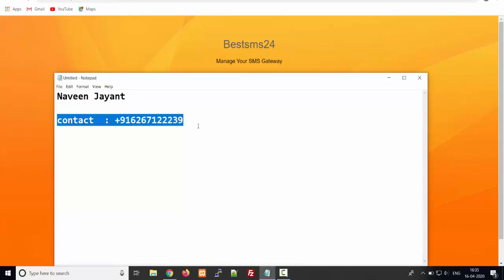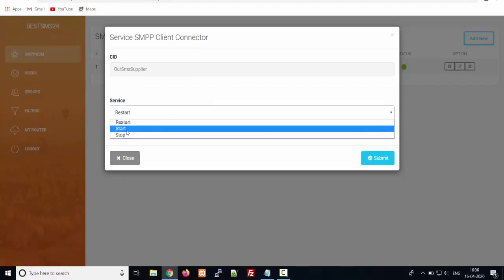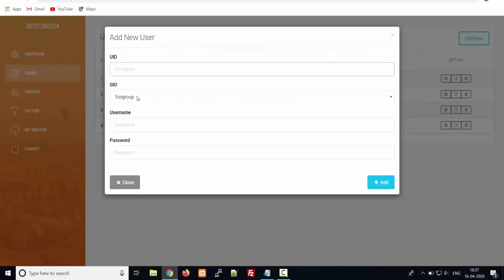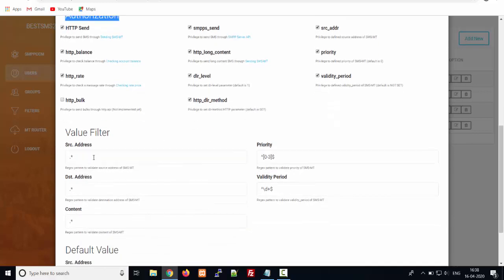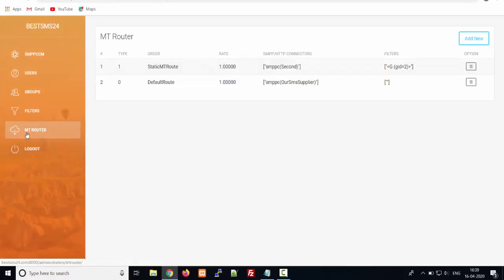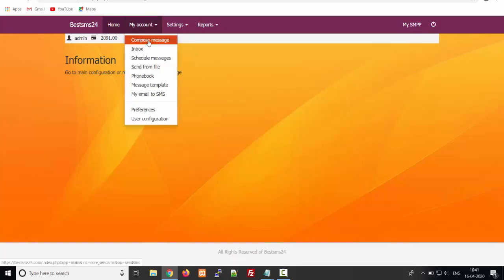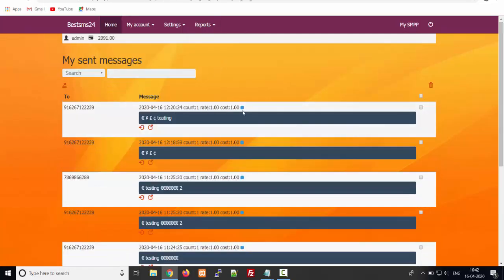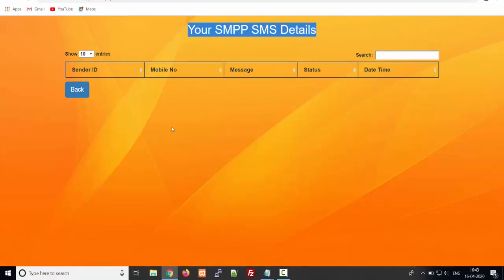sms gateway demo in english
sms gateway demo , user can able to send sms via http api + smpp coneection , advaced billing system , with sms application